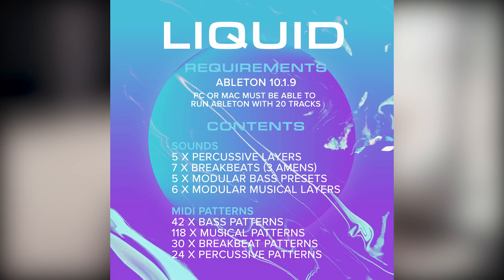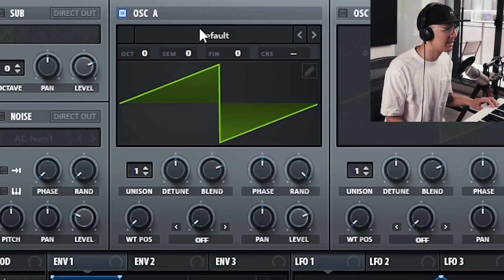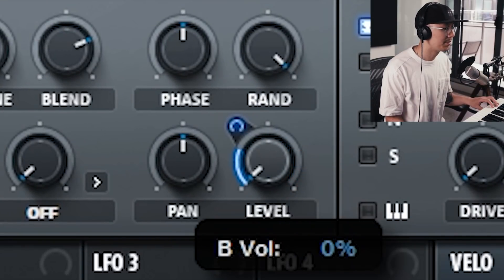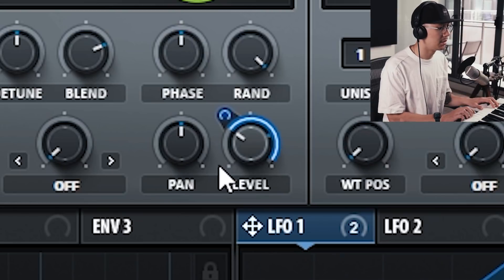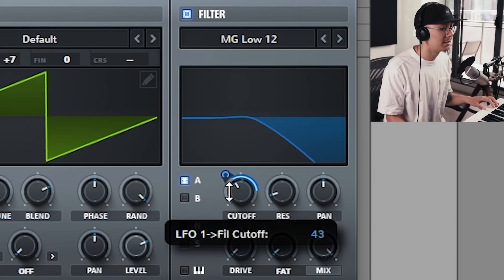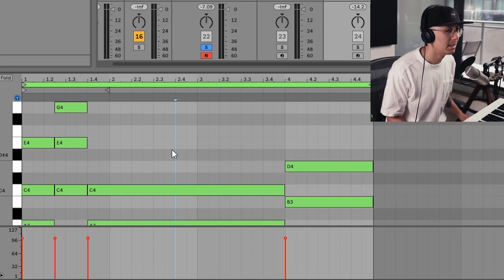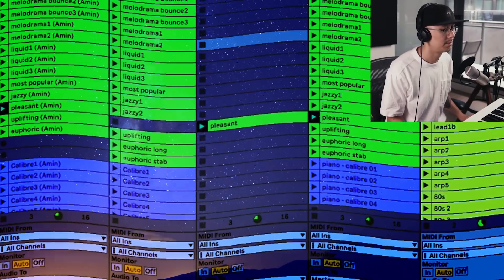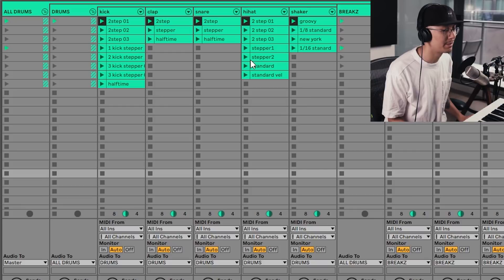HOW TO MAKE LIQUID DRUM & BASS WOBBLE BASS LIKE NETSKY, CALIBRE | Ableton, Serum Tutorial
Learn how to make the defining bass sound in liquid drum & bass used by virtually every producer that has done this genre from Netsky, Calibre, Artificial Intelligence, Logistics and more. This sound can be made with virtually any synth, and you'll be amazed at how easy it is to make.